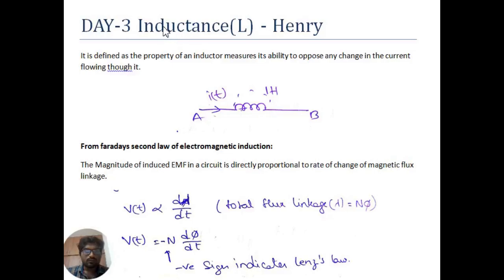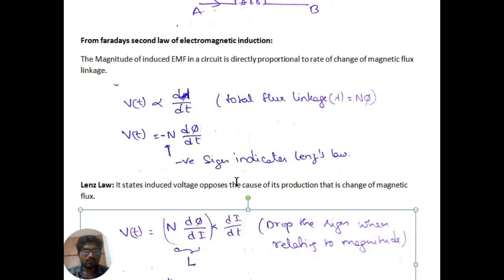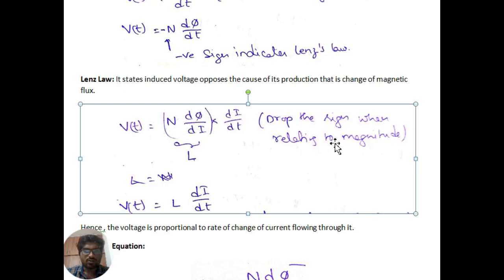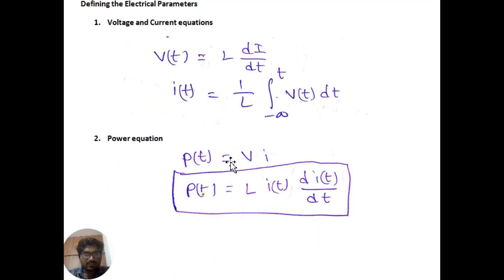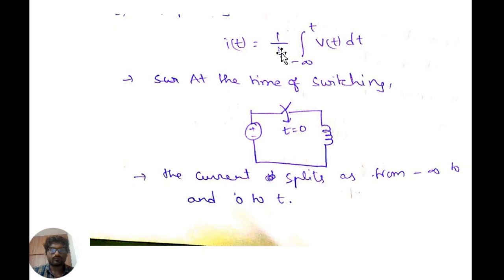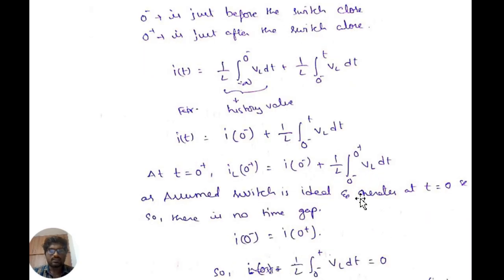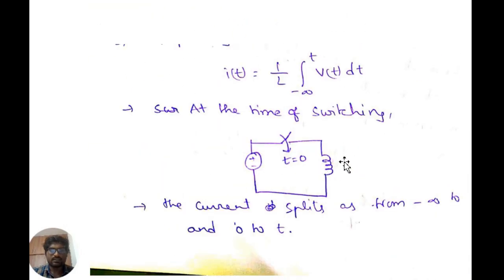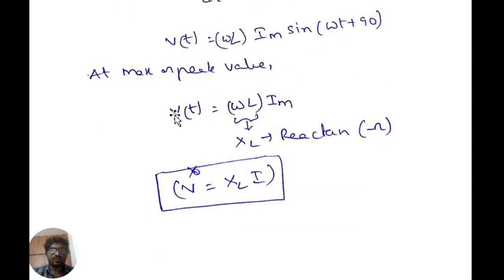Inductance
Day-3 (APGENCO Preparation) Electrical Networks- Explanation on Inductance (L)